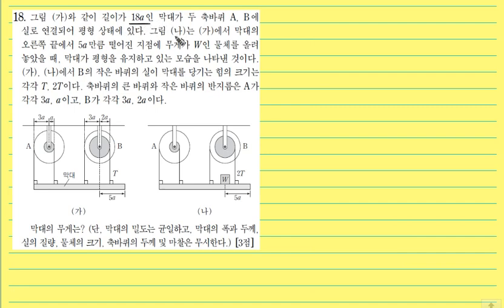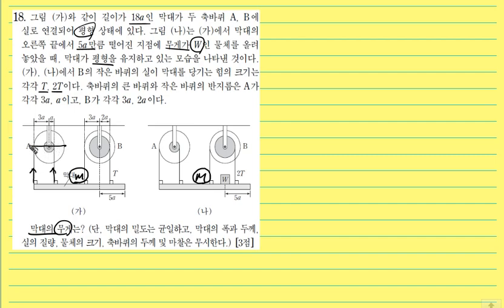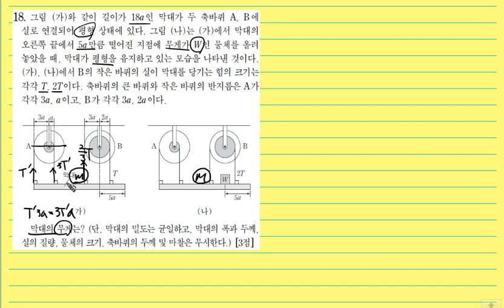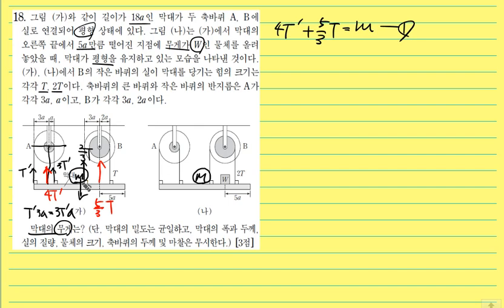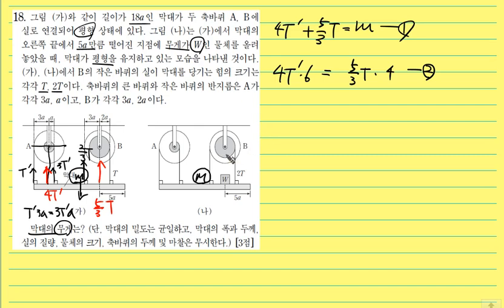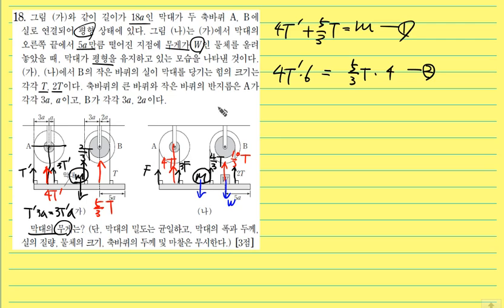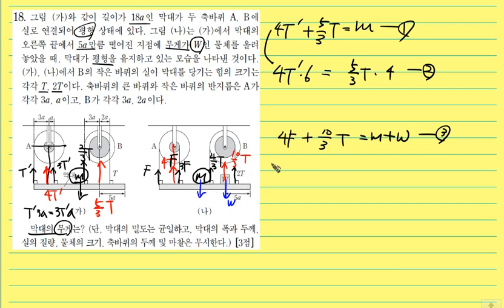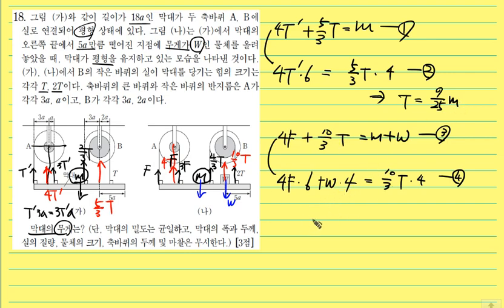2018학년도 9월 모평 물리1 18번 (EBS 이광조 물리 인강)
EBS 이광조 물리인강 2018학년도 9월 모평 물리1 18번